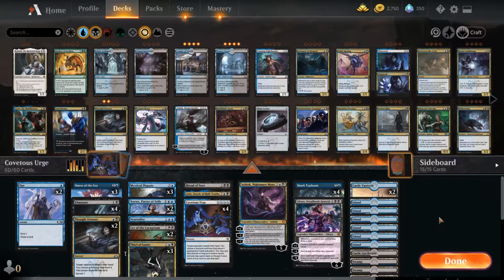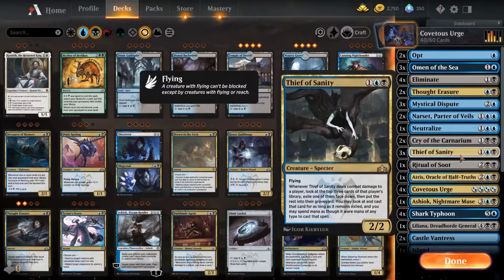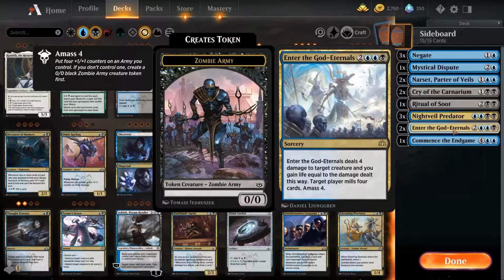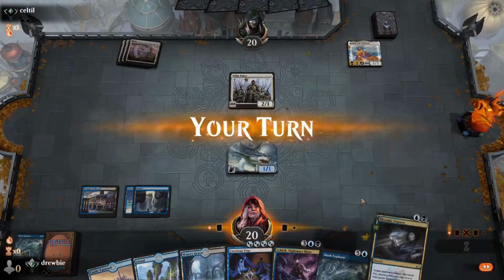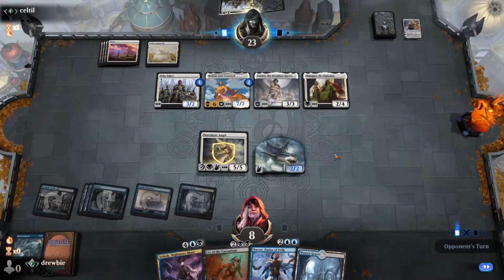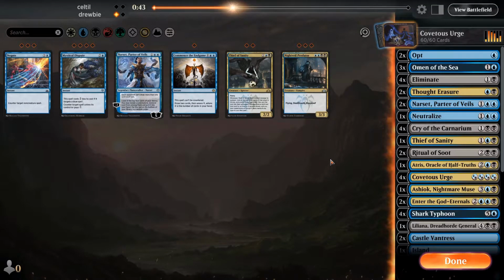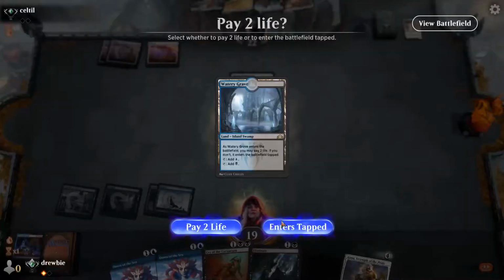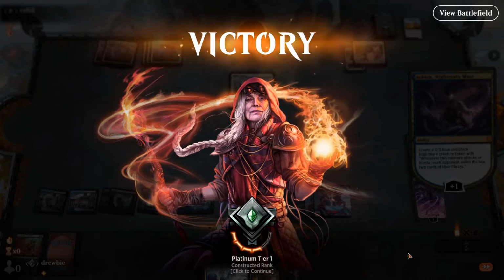Dimir Control Featuring Covetous Urge | M21 Standard Deck Guide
Intro & Deck Tech: 0:00
Bo3: 10:41
Outro: 29:11

I was looking through obscure multicolored cards yesterday, looking for a build-around, when I came across Covetous Urge, that bizarre four-mana sorcery that lets you pickpocket a card to later cast for yourself. And as it has a strict casting cost of all blue and/or black, I found myself in Dimir colors, and of course only a control deck could even play a 4-mana sorcery so...we're playing some DIMIR CONTROL today, one of my favorite archetypes. I mean, blue and black are like peanut butter and jelly when it comes to control. The former counters, the latter destroys--it's got everything you need, plus some really scary creatures like Thief of Sanity and Nightveil Predator.

I've played a total of four ranked Bo3 matches with this deck so far (Mono-Red, Esper Control, Mono-Black, Mono-White) and I've actually won them all! More than most of the decks I've been playing lately, this one can definitely carry you to Diamond and beyond. The toughest match so far was Esper Control; we had a close three games, with them having card advantage for the most part and me having what you might call Nightveil Predator advantage. That's right, the opponent boarded out their board wraths and my spooky fliers carried me to victory (but the match really could have gone either way, and in all honesty I believe my opponent misplayed a critical attack step). In any case, don't underestimate the Predators! They're very hard to answer.

Which brings us to Covetous Urge itself. How good is it? Have we underestimated its potential in Standard?  I can definitely tell you that my opponents were very frightened of/threatened by it. They were quick to take it with Agonizing Remorse and even quicker to concede when I stole their integral spell and used it against them. You'll see in the video that we even steal Baneslayer Angel from the mono-white player and go on to make good use of it. The obvious weakness of CU is that when you cast it on time, it does nothing on board. Even in the ideal situation when you can steal a card and cast it that same turn, sometimes it's too mana inefficient or underpowered. Frankly, its ceiling is completely dependent on the strength of your opponent's hand, which means that it tends to be great against ramp/control and terrible against aggro or combo. All of that said, I think CU is a wonderful card that should definitely see more play.